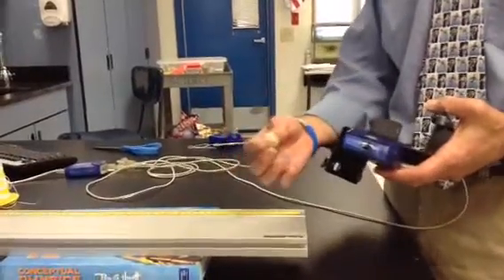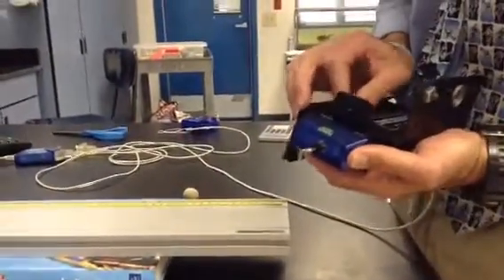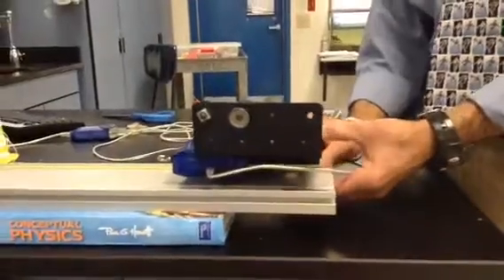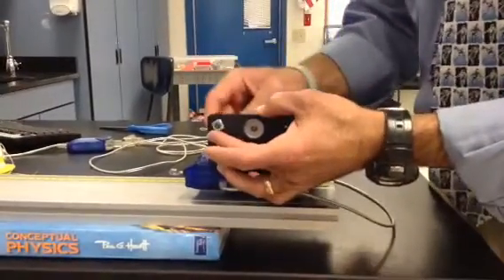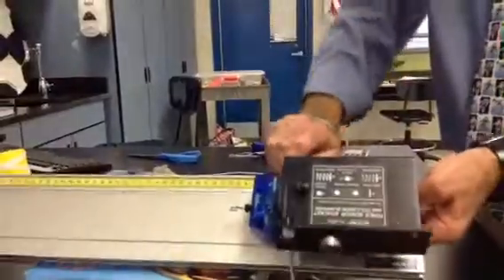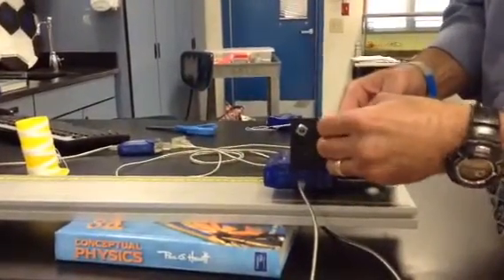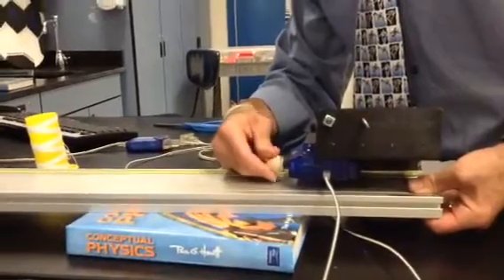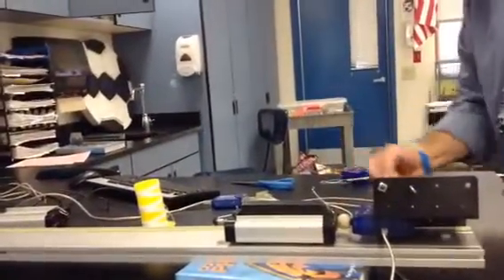Impulse bumper lab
Lab procedure